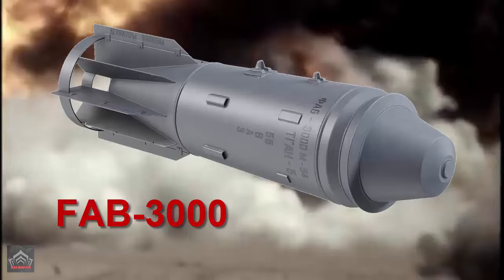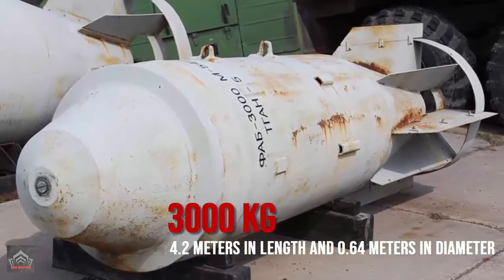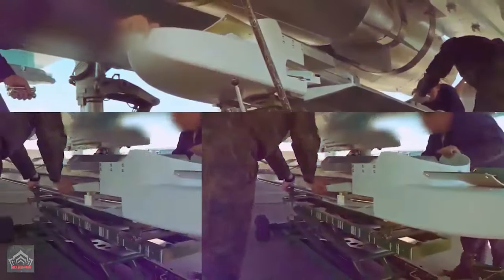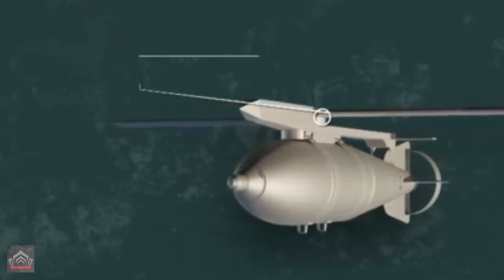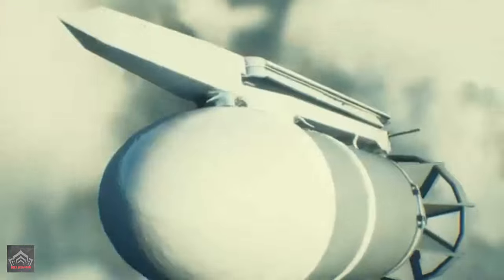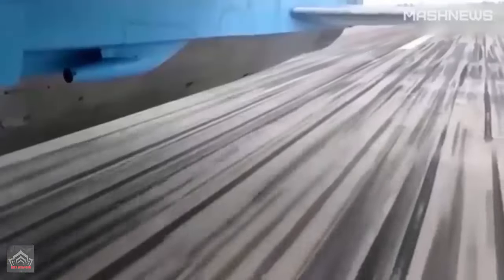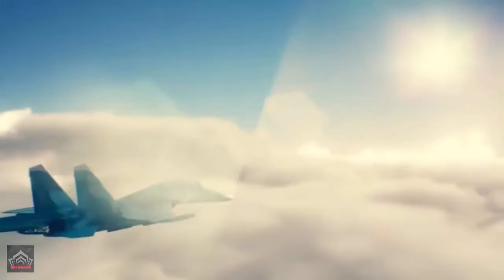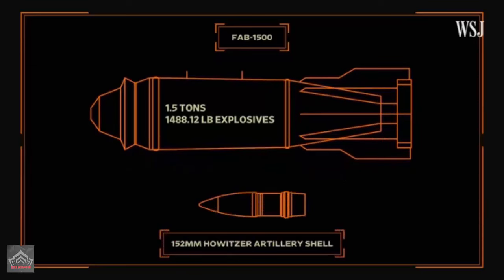Russian Air Force Drops FAB-3000 Bomb! What You Need to Know!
What You Need to Know! Russian FAB-3000 bomb, can penetrate reinforced concrete and other fortified structures before detonating, making it effective against bunkers and underground facilities. Upon detonation, the bomb casing shatters, sending high-velocity fragments over a wide area, increasing its lethality against personnel and light vehicles.